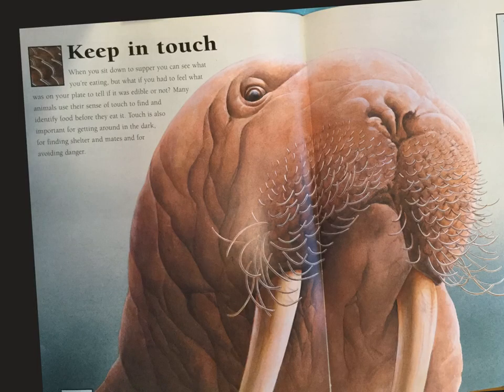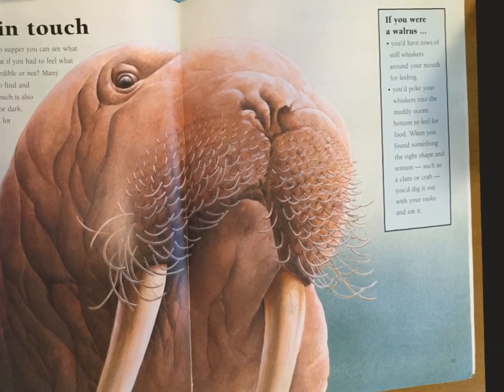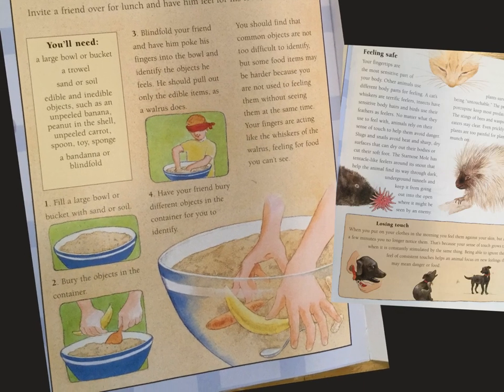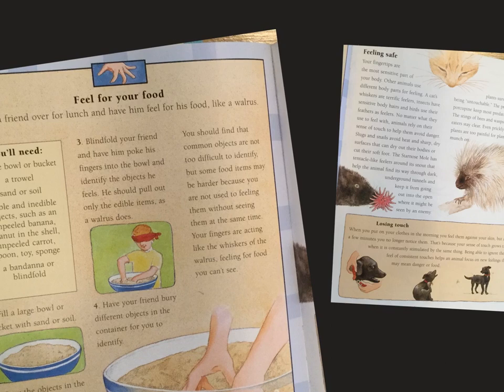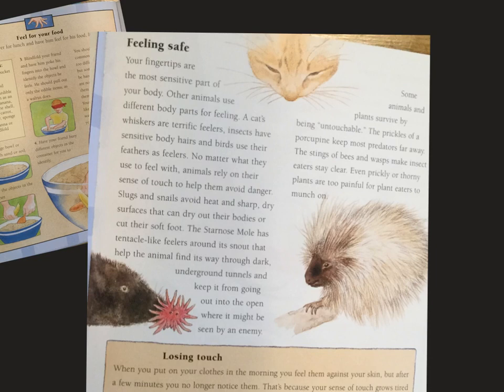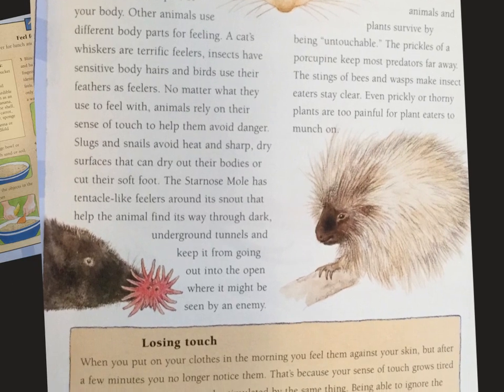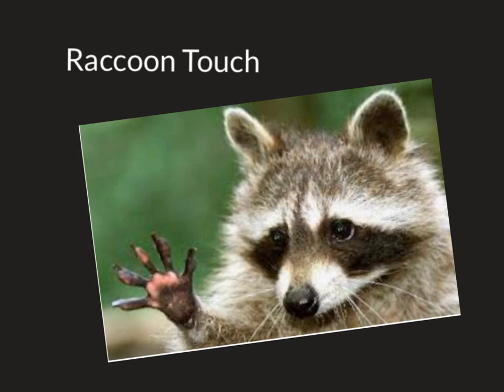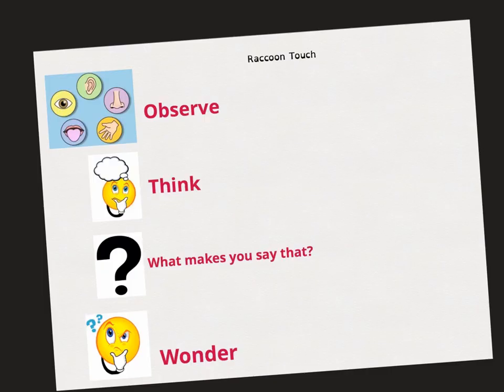Animal Senses - Touch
Animal Senses book by Pamela Hickman and Pat Stephens.
"Raccoon Touch" activity from Coyote's Guide to Connecting With Nature by Jon Young, Ellen, Haas, Evan McGown.
Observe-Think-Wonder Visible Thinking Routine by Project Zero and Ron Ritchhart.
OTW Template created by Kelly Scholten at Hillbrook School.
Target Audience JK-2nd Grade students.